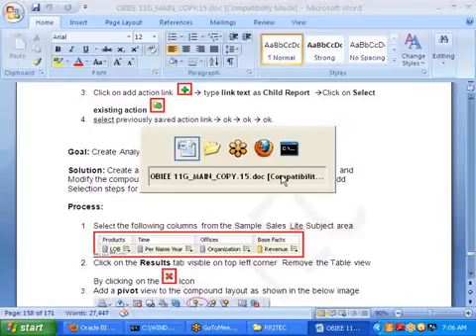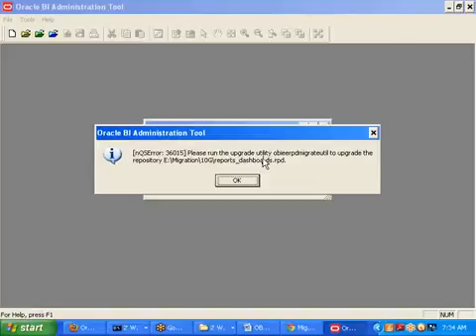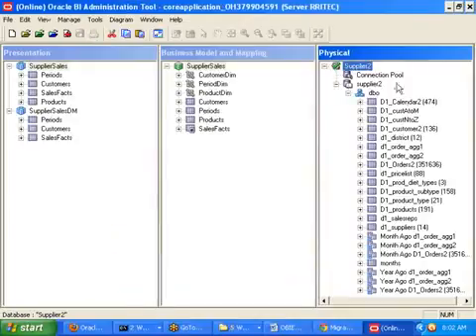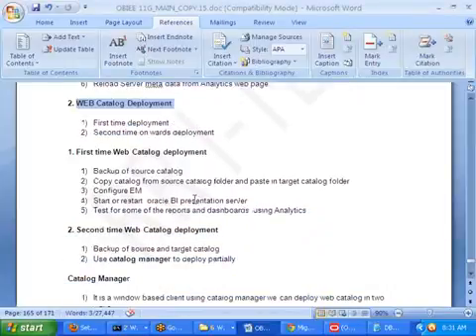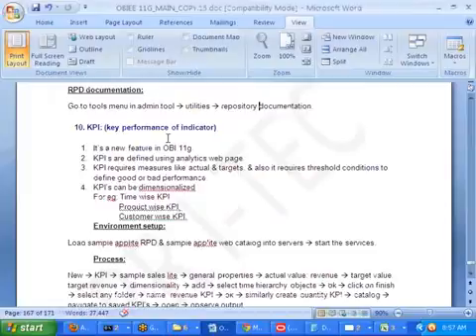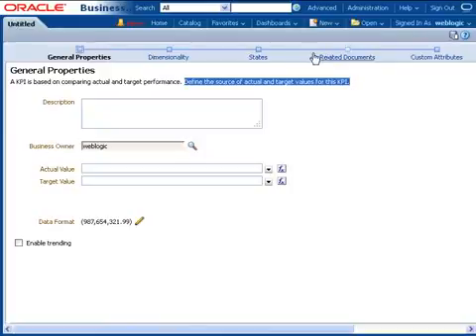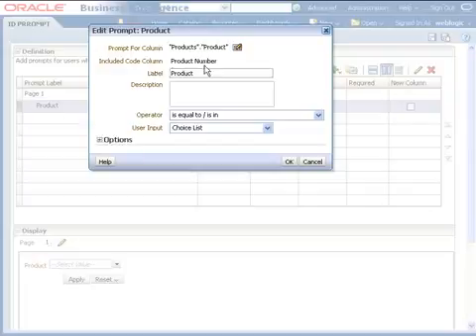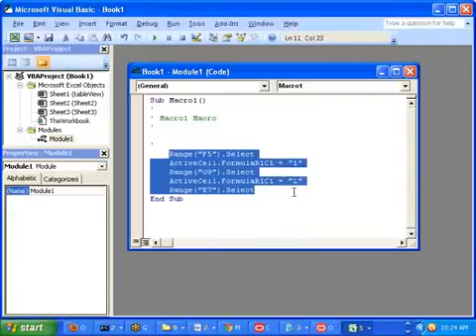NF Master detail KPI score card ID column YouTubevia torchbrowser com